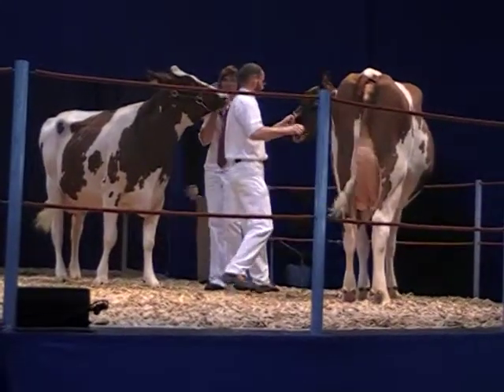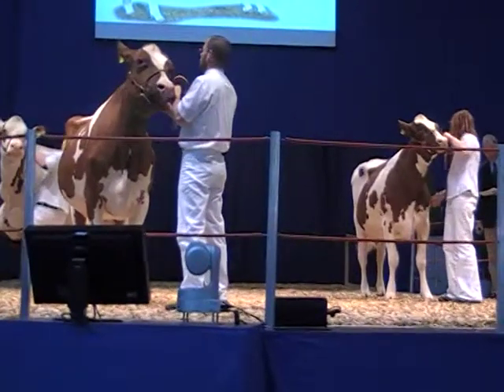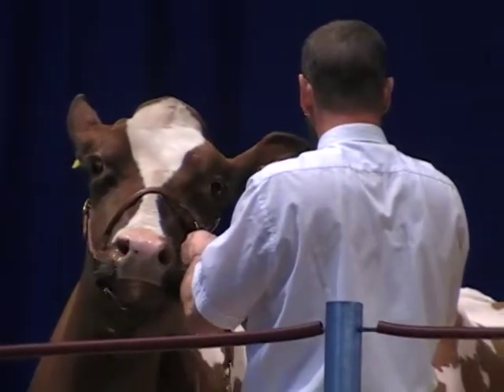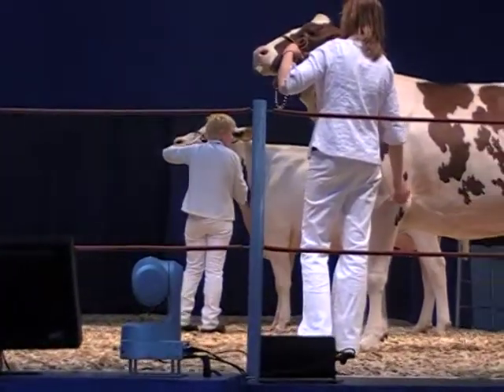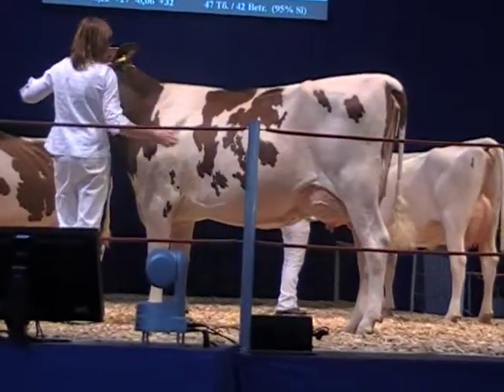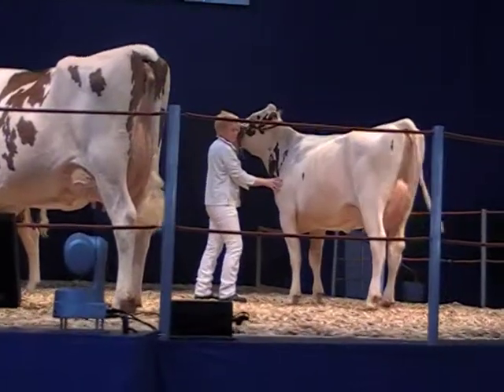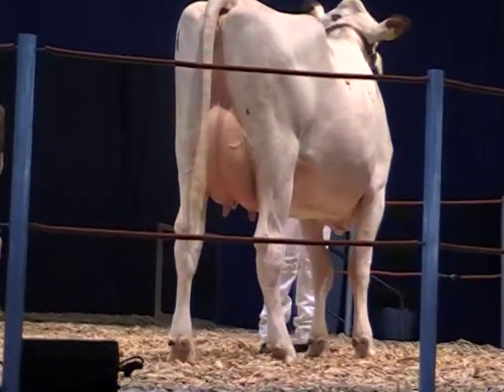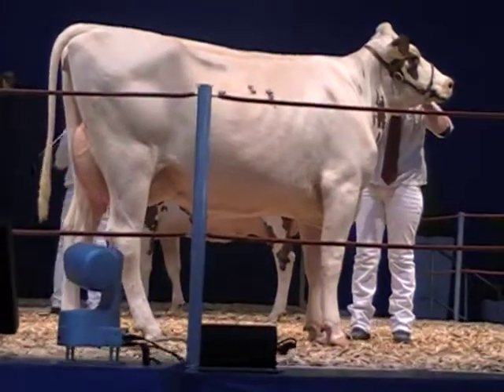EUROTIER 2010 - KEEL-Nachzuchten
EUROTIER 2010 war vor Ort! Anbei Bilder und Videos, die während dieser Topmesse entstanden sind!